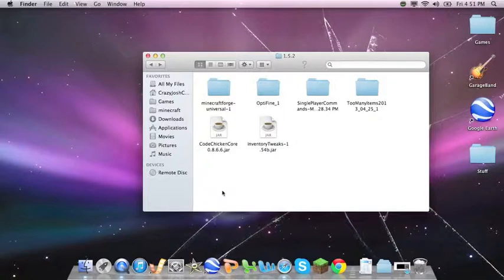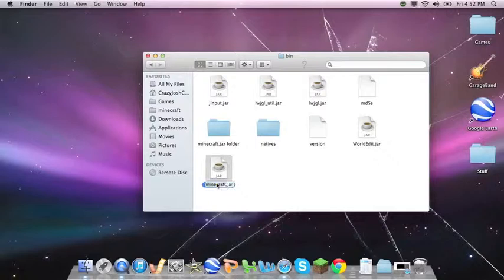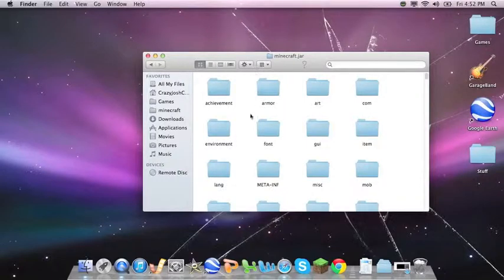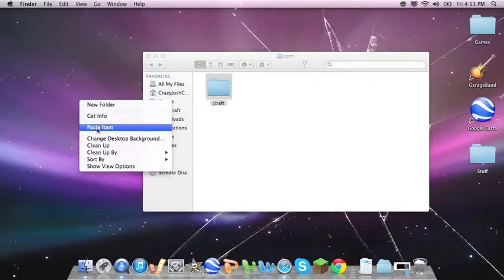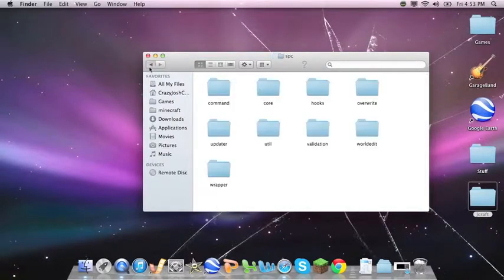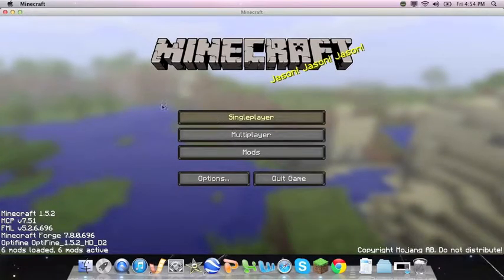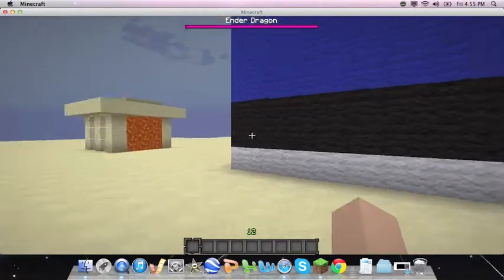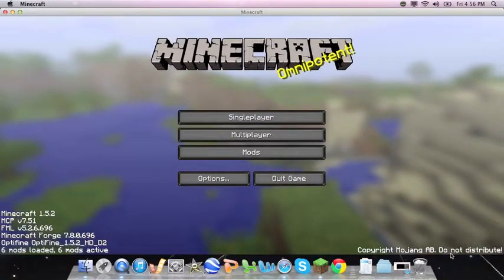How to Get Sound Back After Installing Single Player Commands (mac)